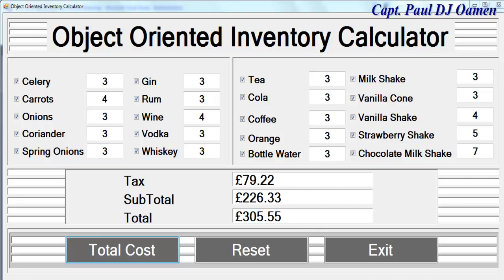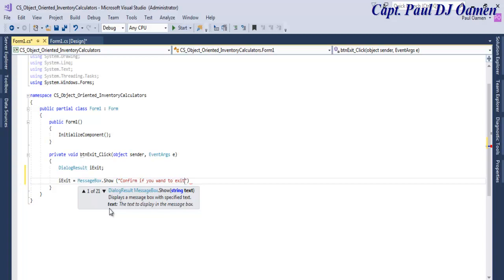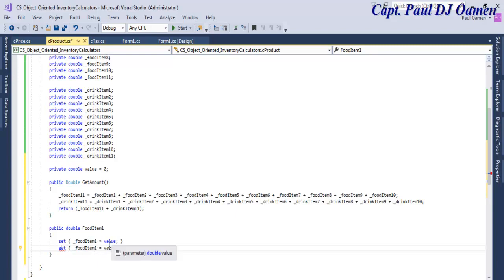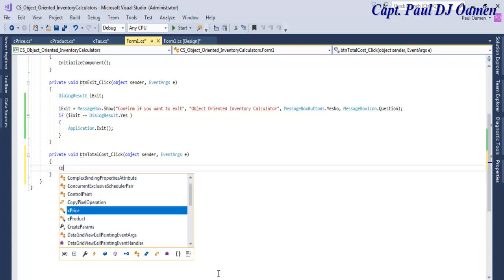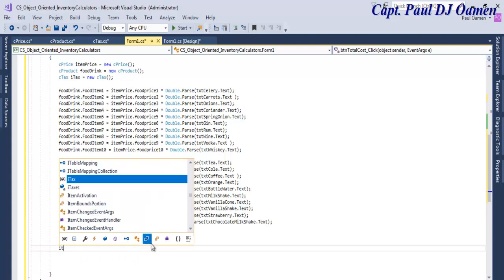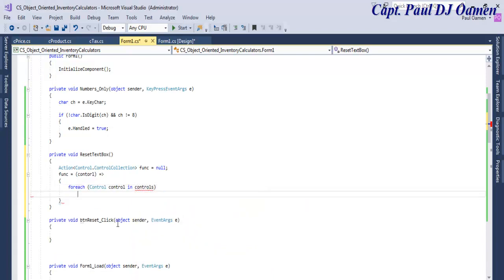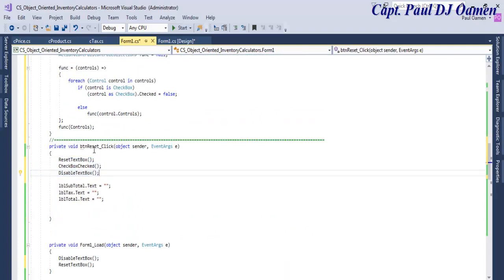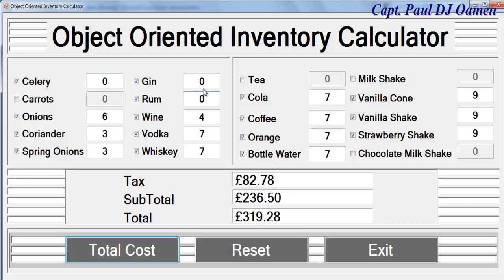How to Create an Object Oriented Inventory Management System in C# - Full Tutorial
How to Create an Object Oriented Inventory Calculator in C#, using Classes, Variable or Data members, Private variable with public properties, gives end user feedbacks and Exit system with a prompt.